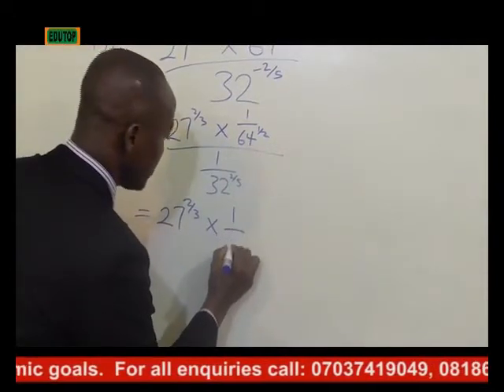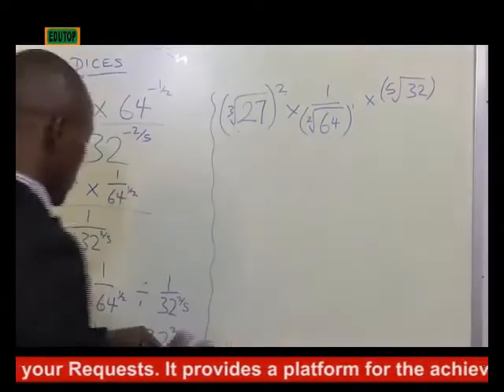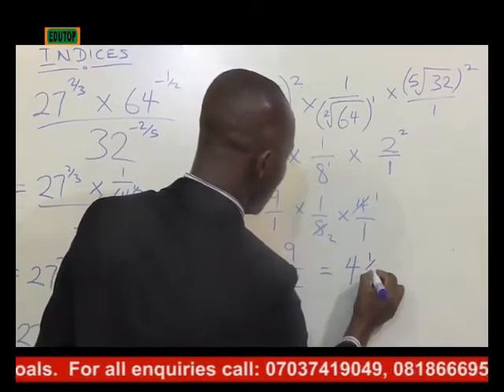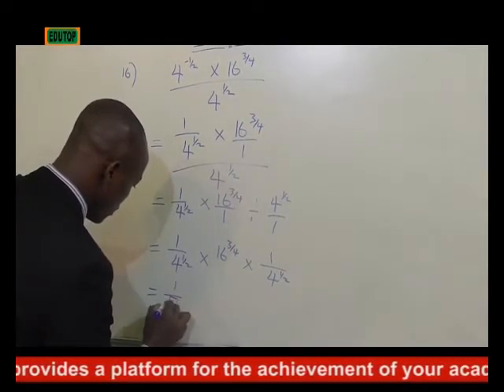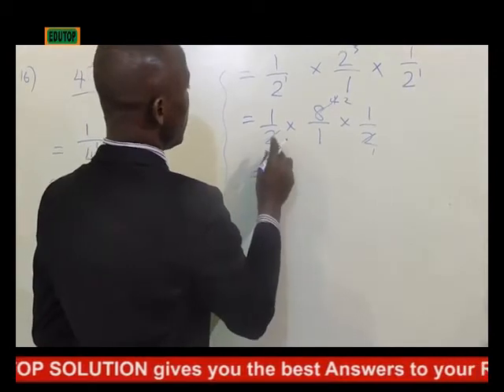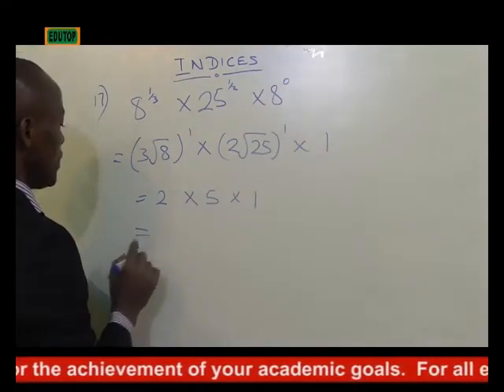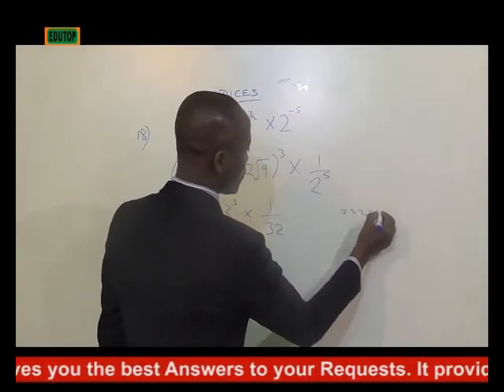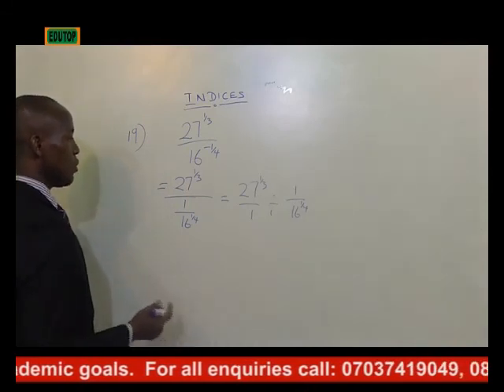(MATHEMATICS FOR SENIOR SECONDARY SCHOOL SS1) Lesson 18